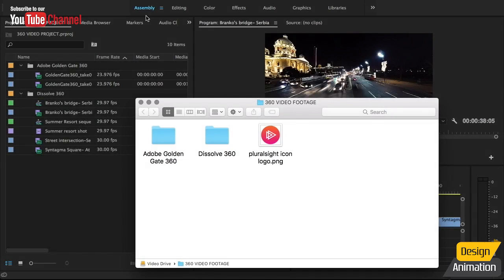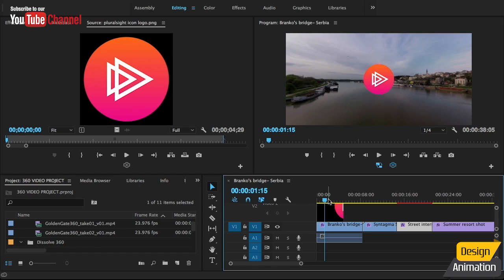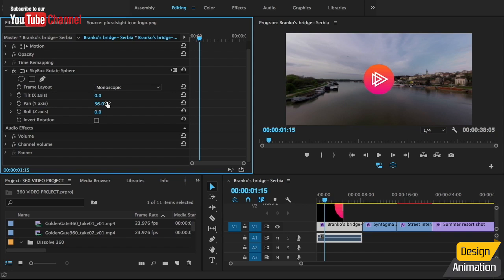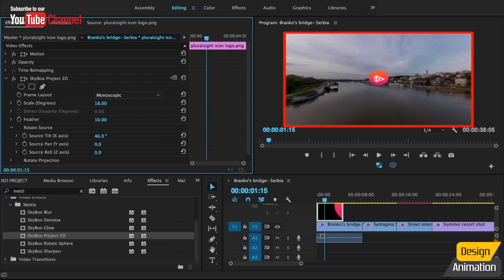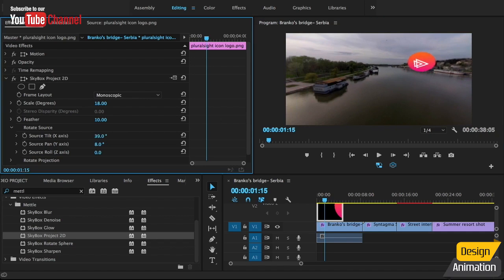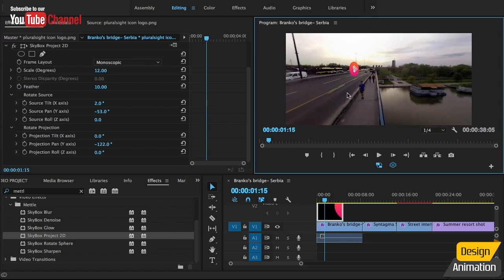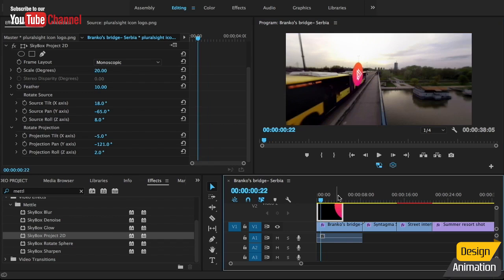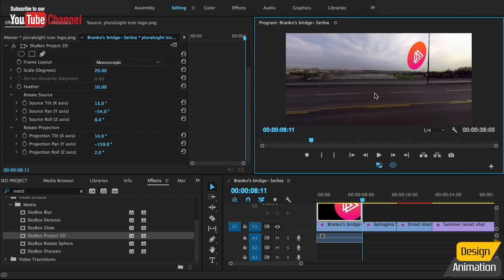How to Edit 360° Degree Video in Premiere Pro CC and Export to VR Headsets - Part 9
How to Edit 360° Degree Video in Premiere Pro CC and Export to VR Headsets - Part 9 - Creating 3d Logo Elements In 2d Space

Welcome to my course Premiere Pro CC 360 Degree Video.
if you familiar with the term GOOGLE cardboard or ever heard VR Headsets then probably know the revolution happening in the video marketing.

It's called 360 video and this course will teach you how to edit 360 video content inside a premiere pro cc so you can create a impressive video yourself and your clients.

some of the major topics we will cover, understanding the power of 360 degree video in a modern marketing. how to import and evaluate VR ready content in premiere pro cc. how to add 2d element and text into a 360 degree environment. post-processing tips and trick using Skybox 360 VR tool inside a premiere pro cc, and how to export your final video to VR headsets viewing.